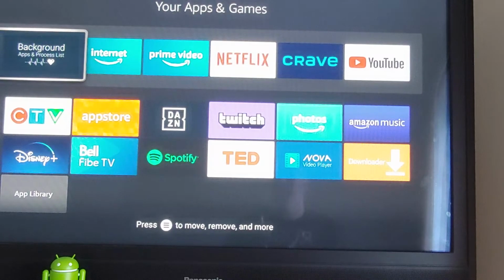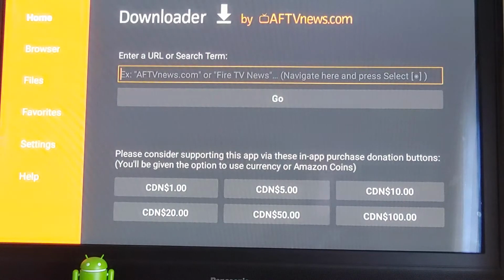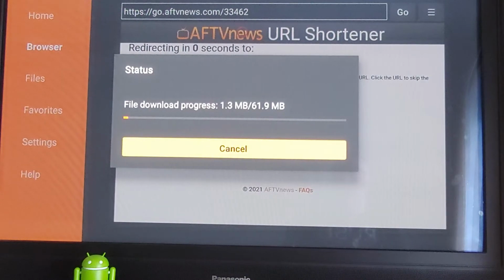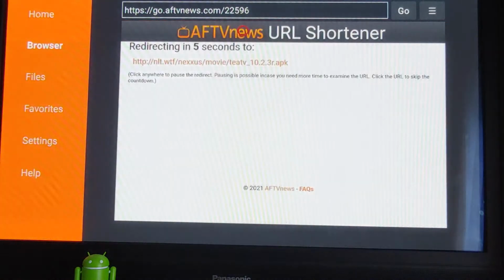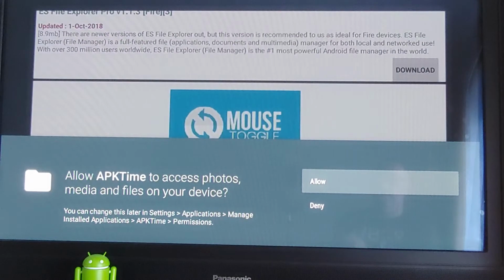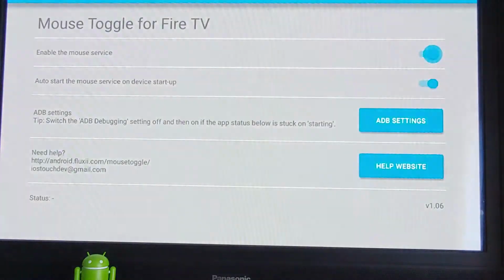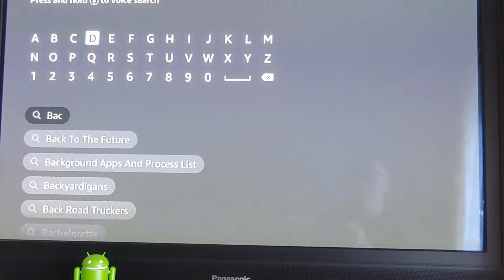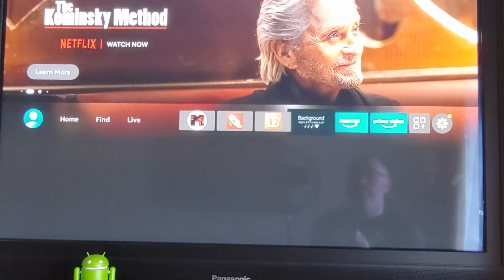Adding the basic apps to your FireTV device or Android TV device.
we did the basic set up of your FTV device this video goes on from that point adding what I consider to be adding the basic applications and the short cuts to get there. Next videos will be set up of those apps.